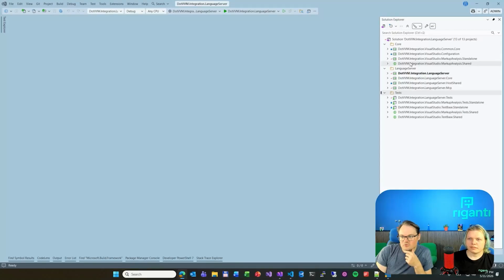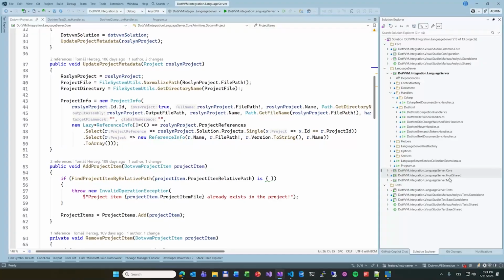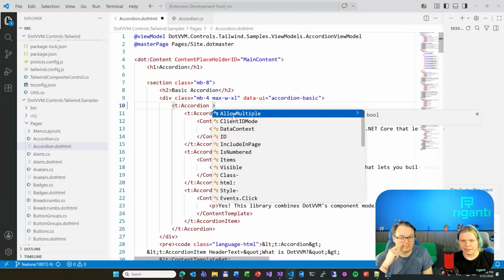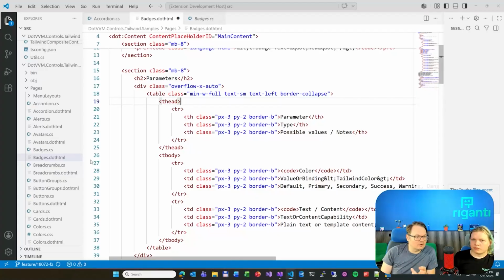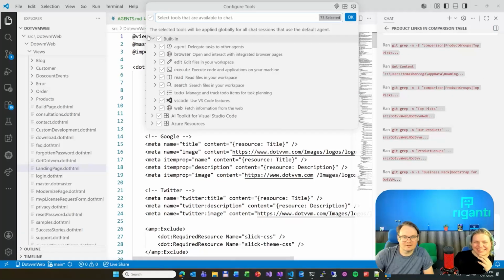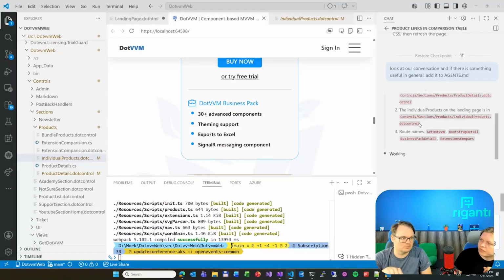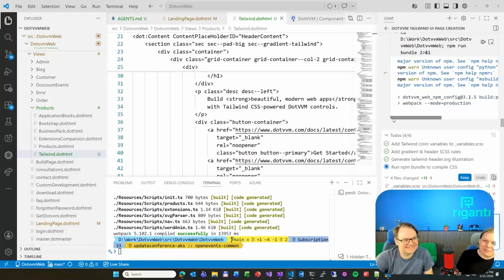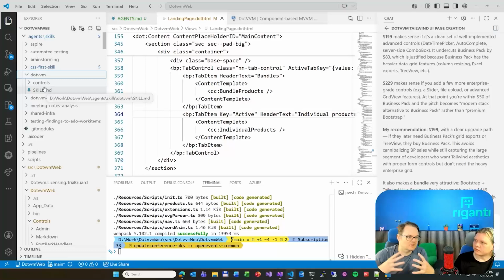Vibe-coding a new product page for Tailwind UI | Tom & Dave discover DotVVM | E06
In this episode, we'll show you how to use AI and vibe coding with DotVVM.